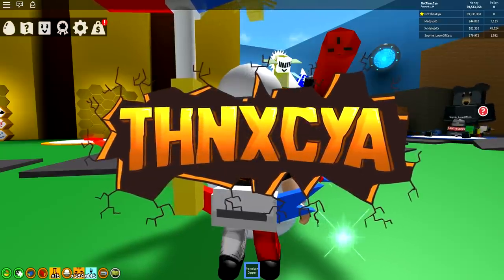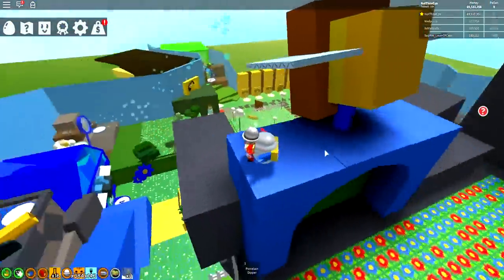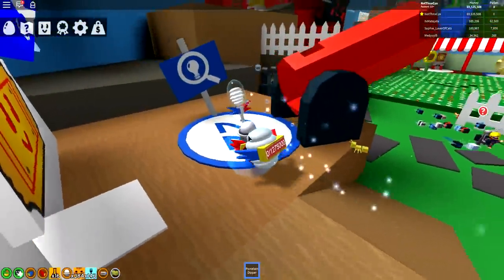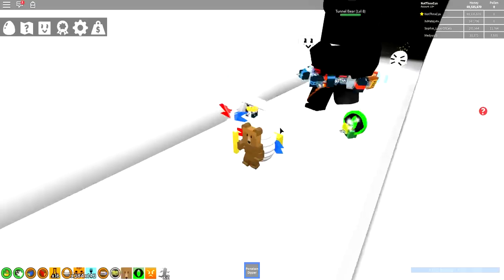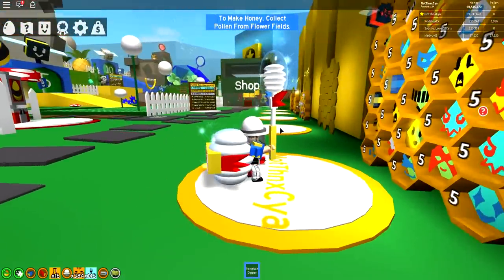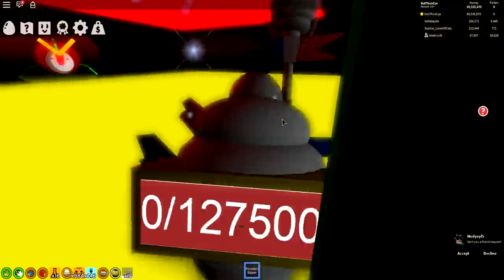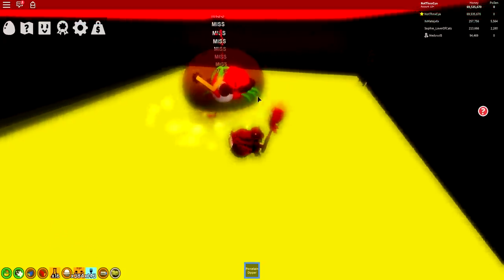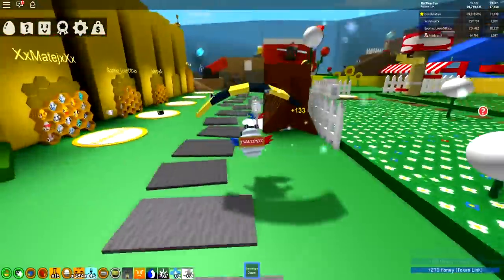*SECRET* TUNNEL BEAR LOCATION = FREE STAR EGG!! | Roblox Bee Swarm Simulator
New Update | Roblox Bee Swarm Simulator Ep 60